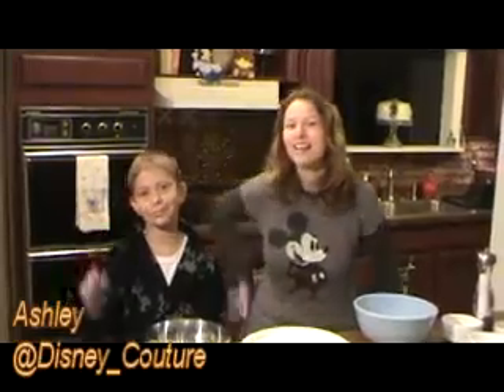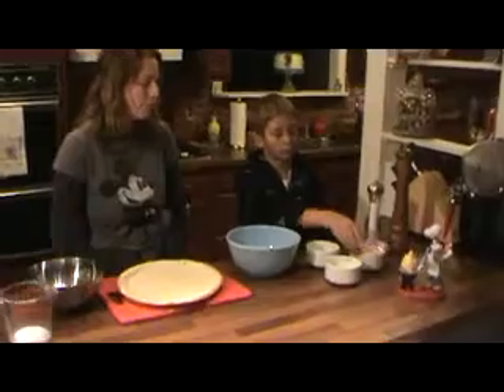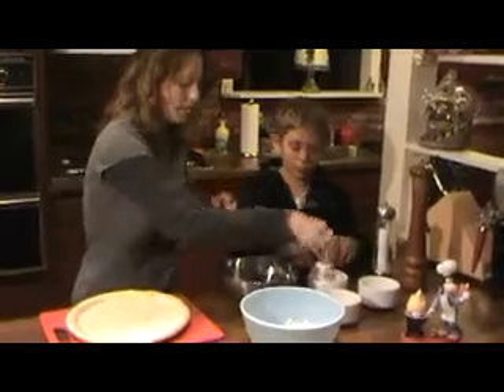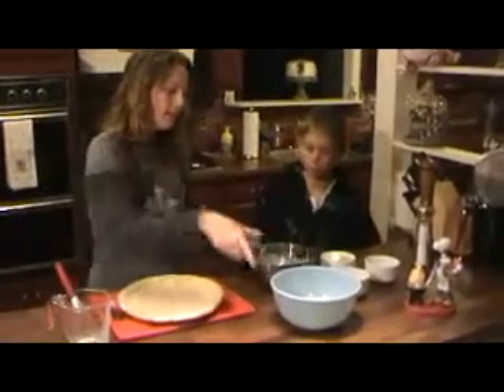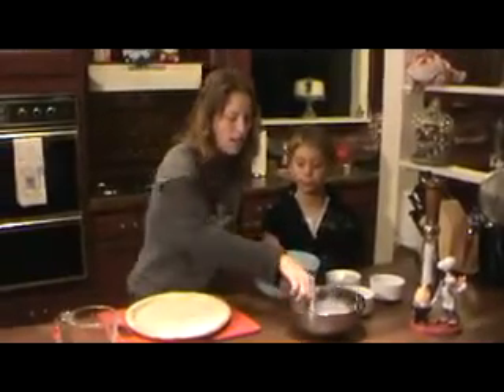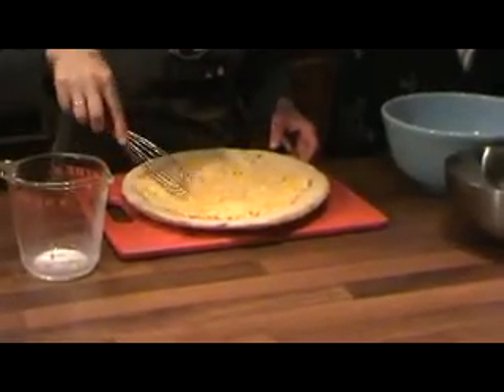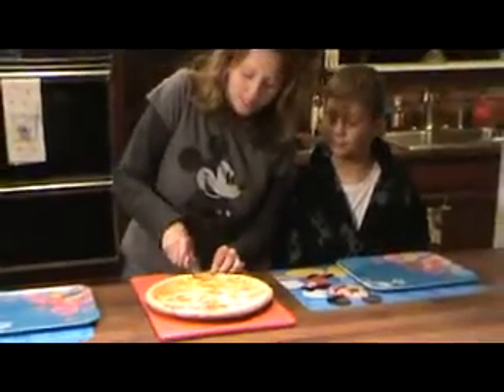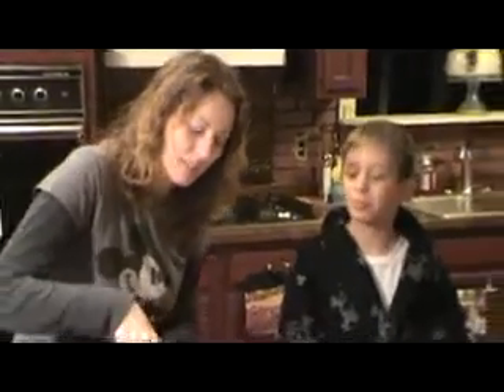Chef Mickeys Breakfast Pizza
Ashley & Jordan show us the favorite Breakfast Pizza as made at Chef Mickey's and other resorts in Walt Disney World. Simple to do and the kids will ove it!